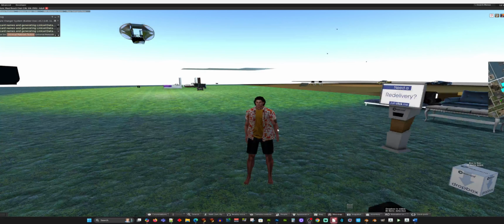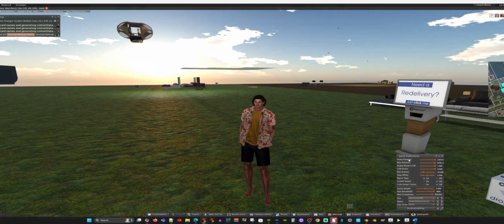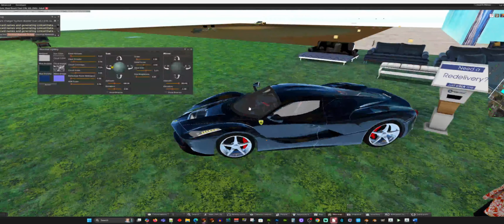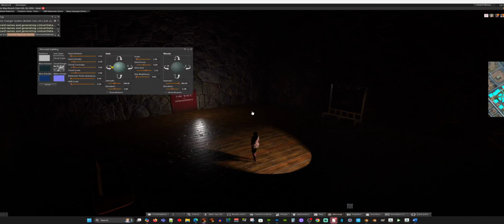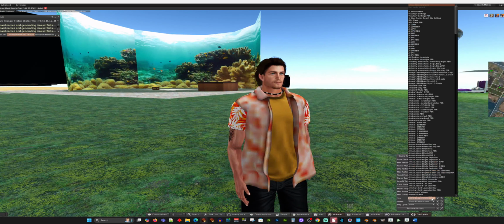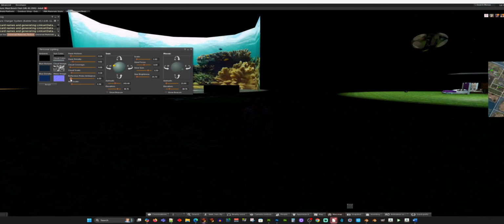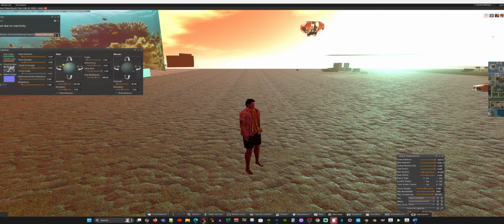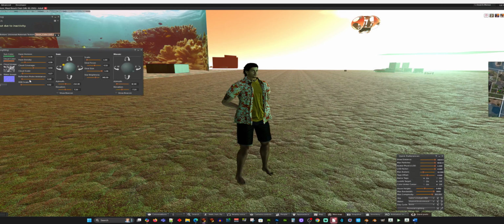How to turn ANY environment in Second Life into a PBR / HDR environment!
Super simple. Just edit the personal lighting, change 2 values, and you're all set.